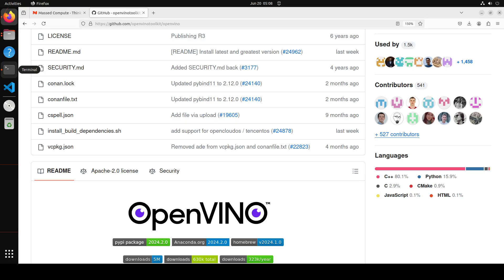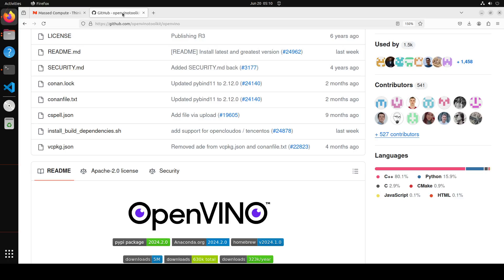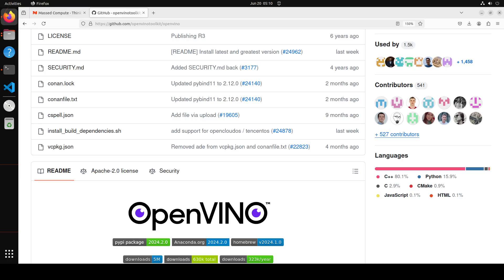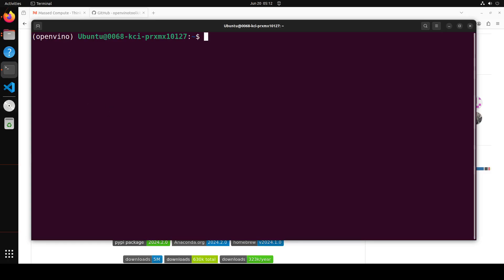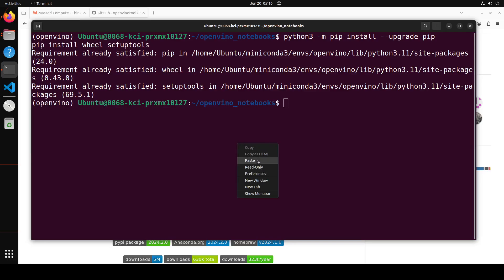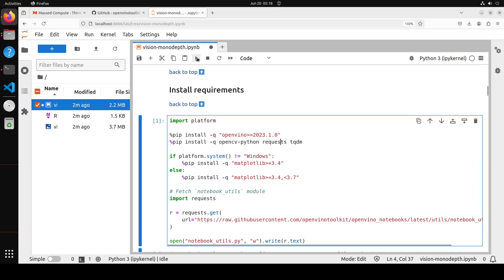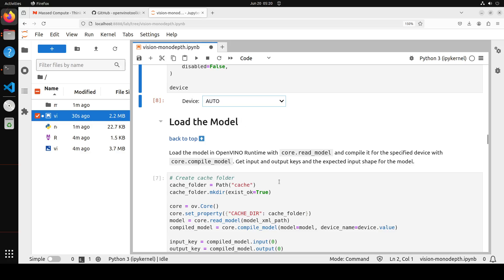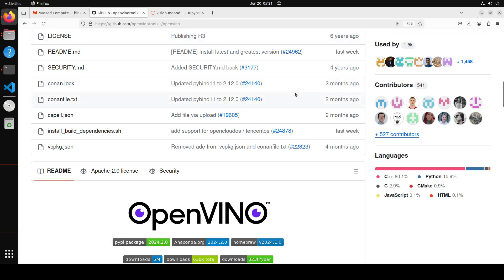Install OpenVINO Locally to use with Intel GPU and CPU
This video installs OpenVINO™ which is an open-source software toolkit for optimizing and deploying deep learning models.